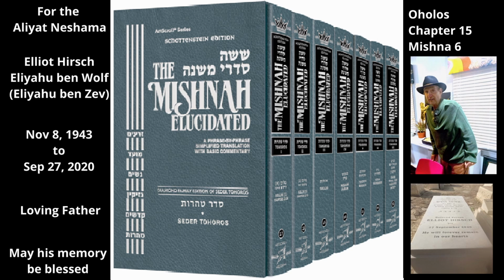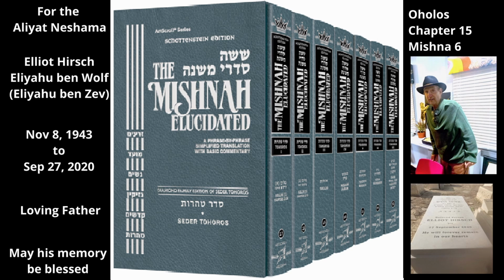Mishna in English. Tractate Oholos: Chapter 15/18; Mishna 6/10